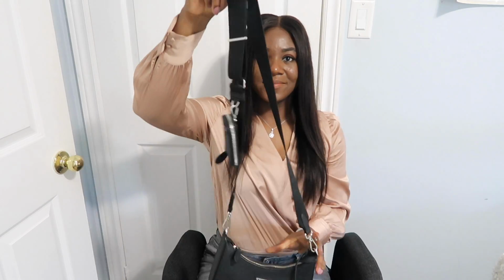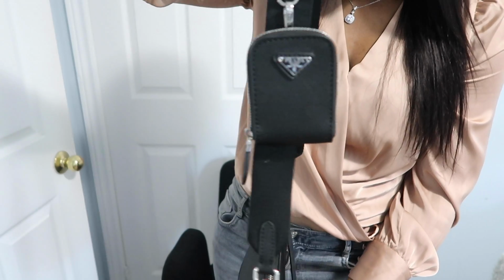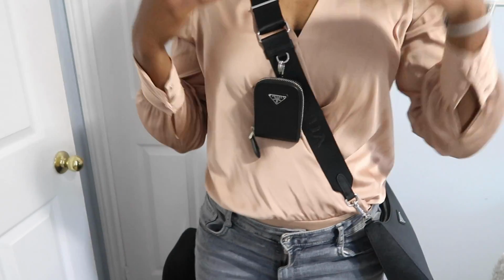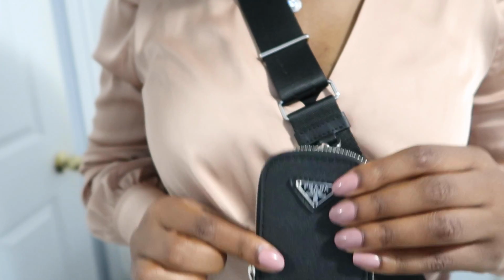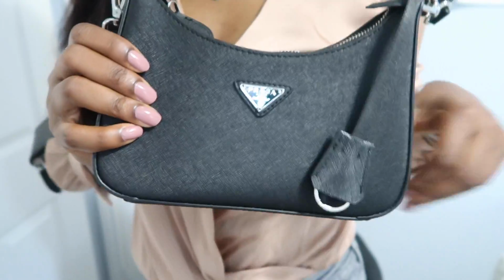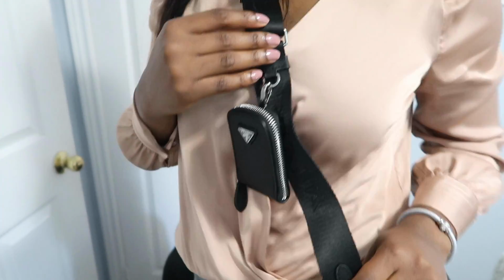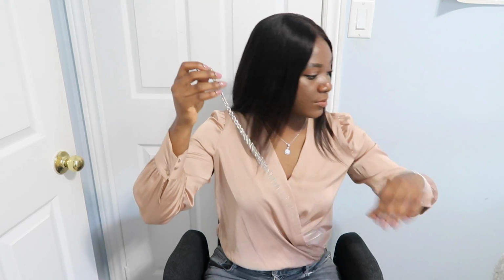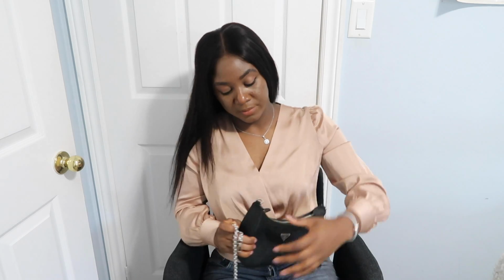PRADA RE-EDITION 2005 BAG REVIEW (Months Later)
HII DBRIGHTSQUADDD!! I AM BACK WITH DKBReviews!
Please tune in at 4:00pm EST! I hope you all enjoy my REVIEW VIDEO.

xoxo, DeekaayBright